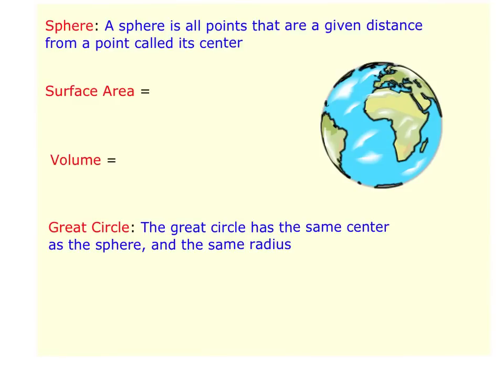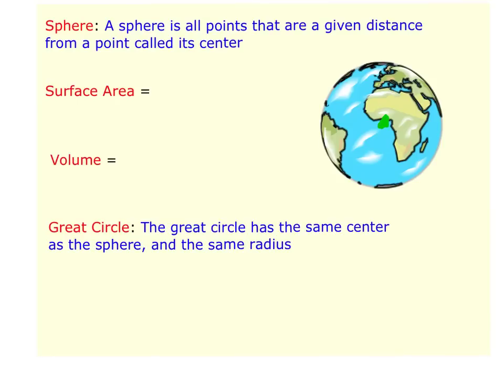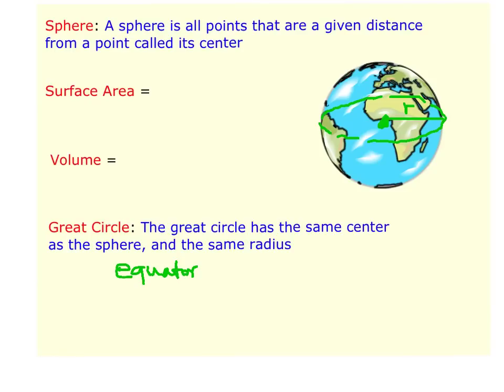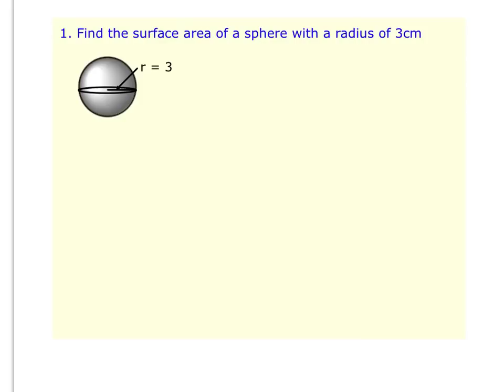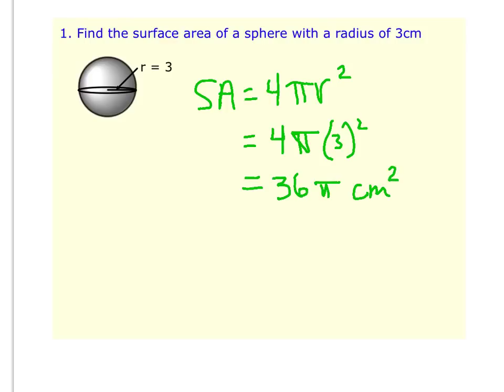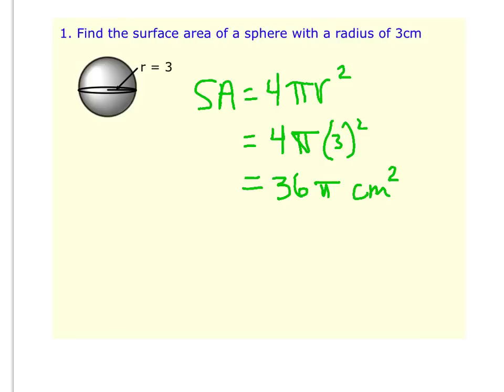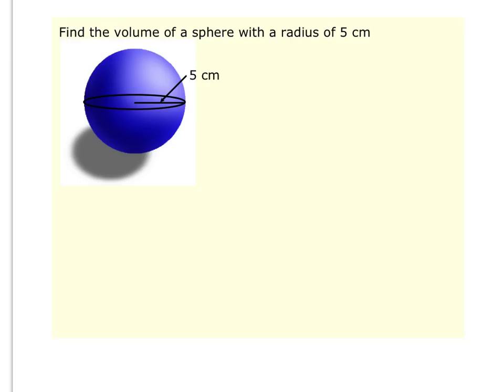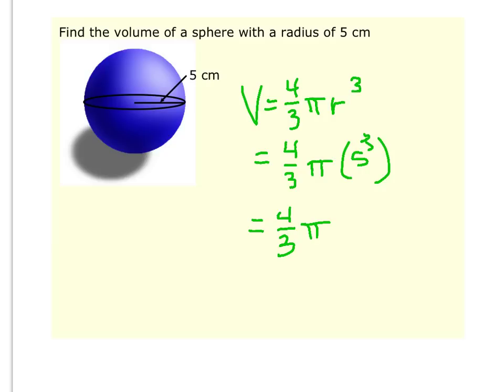Surface area and volume sphere